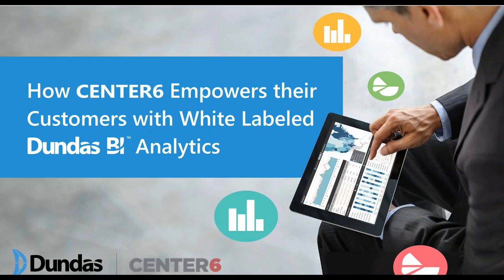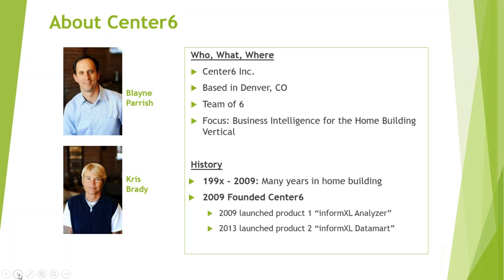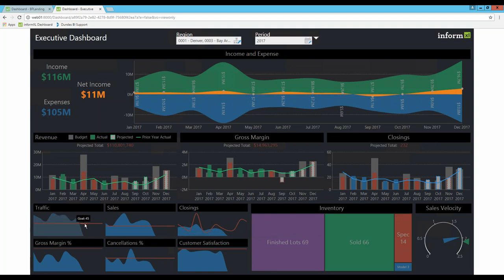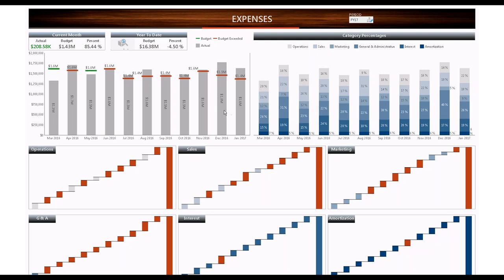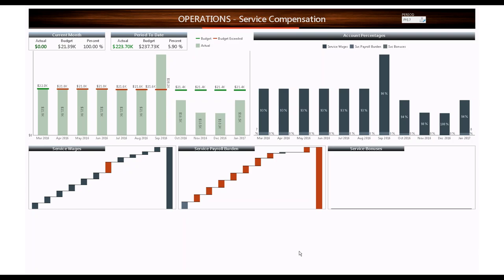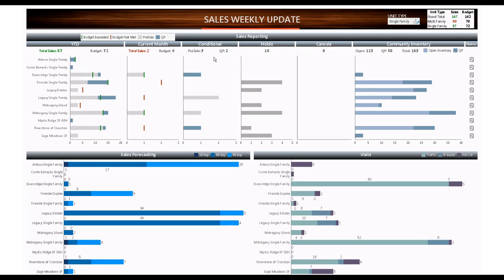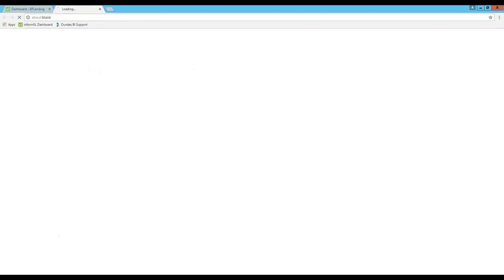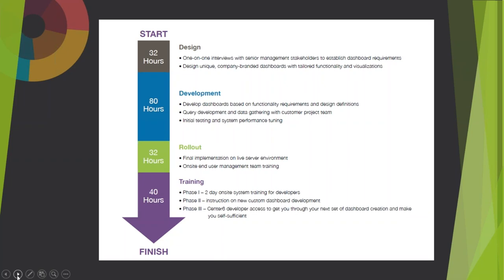How Center6 Empowers Their Customers with White Labeled Dundas BI Analytics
Dundas BI Customer and Partner, Center6, share how they leveraged Dundas BI in their data environment to augment their customers' ability to access key insights.